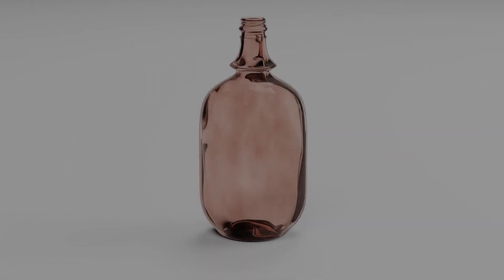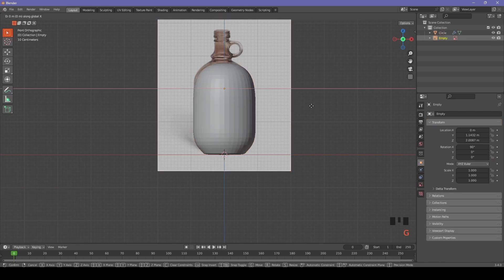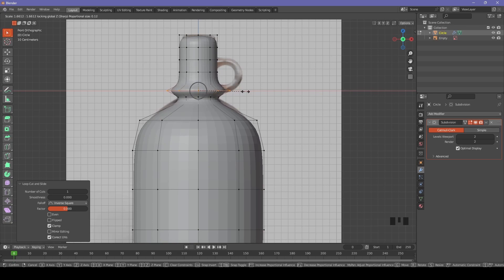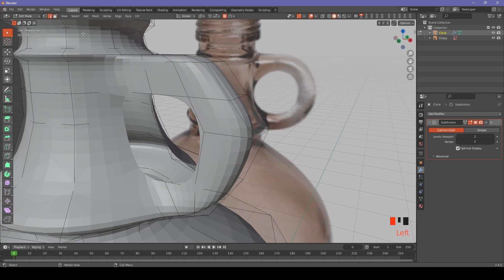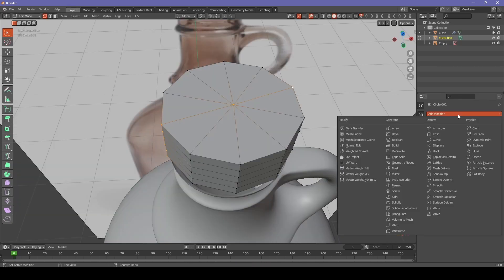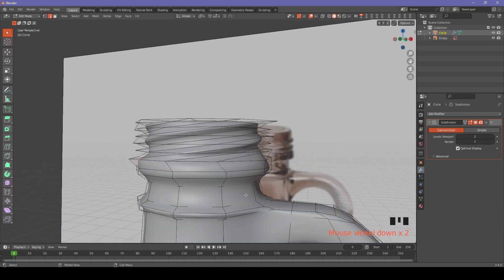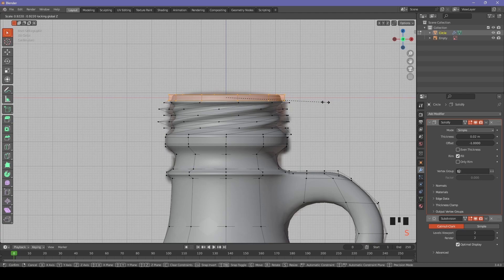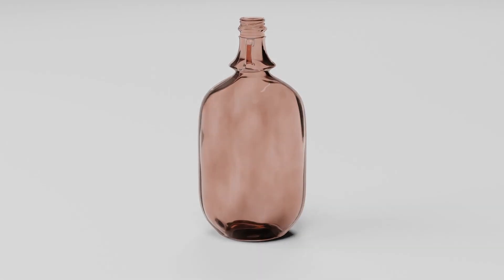Blender Tutorial - Easy Glass Bottle | Part 1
Tutorial on how to create photorealistic glass bottle in Blender 3D using Cycles Render engine. This is part 1 of two part tutorial.

I will be covering 3D modelling part in this video - How to model the handle to be part of the same model mesh.

I have created a two part tutorial on how to create this intermediate shape of a glass bottle. I show you how to model a handle part. I also show you how to create a screw top part and make a smooth transition for more photorealistic result.